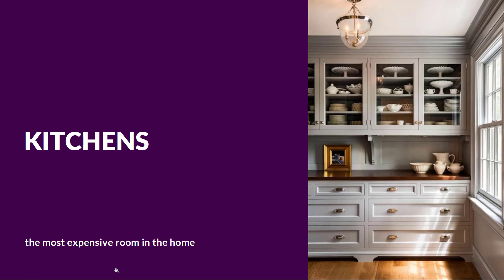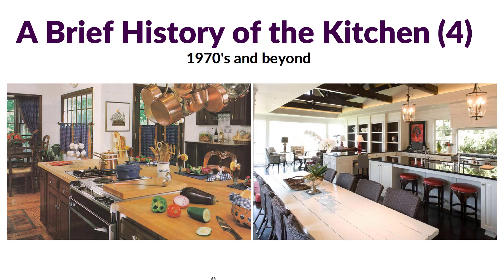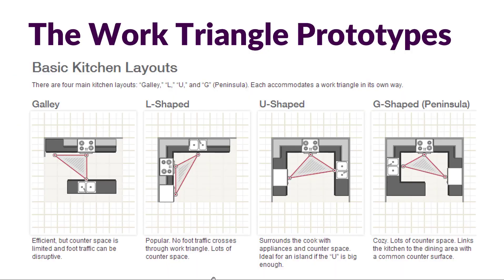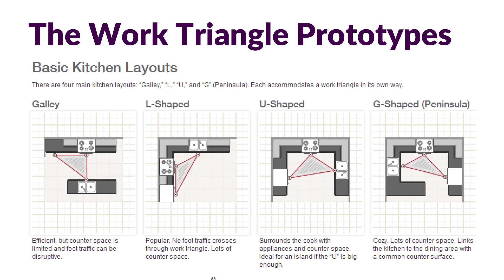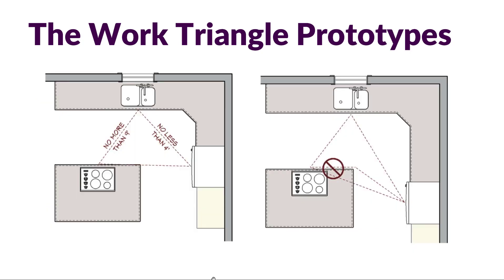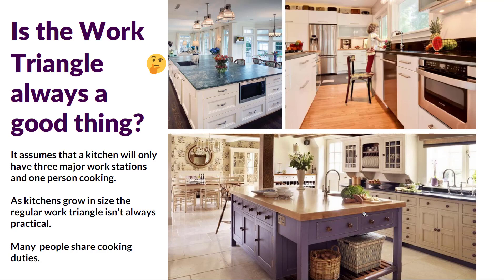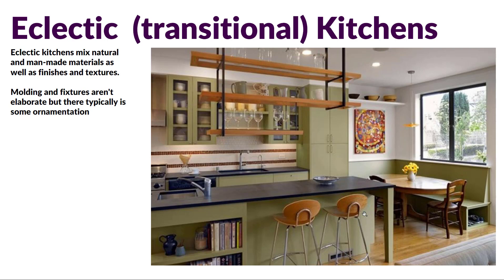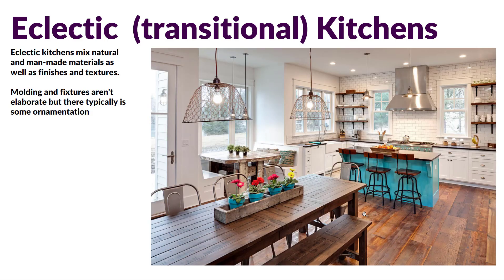Interior Design One | Kitchens